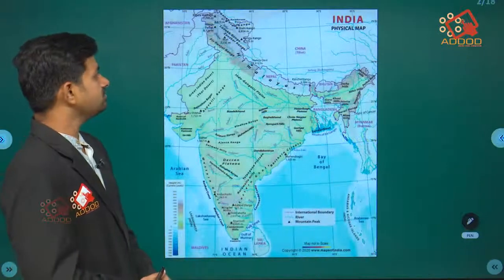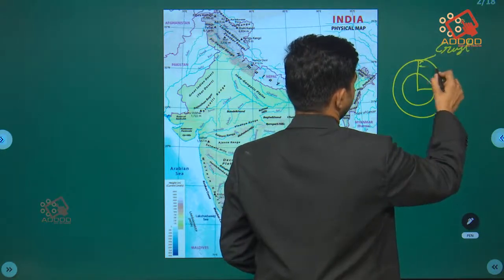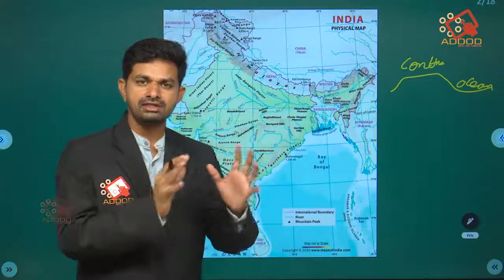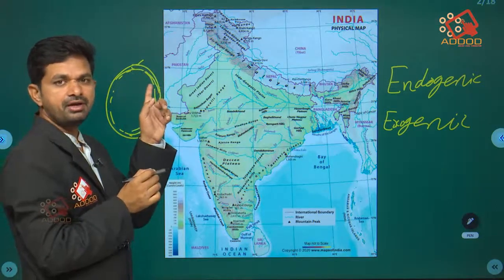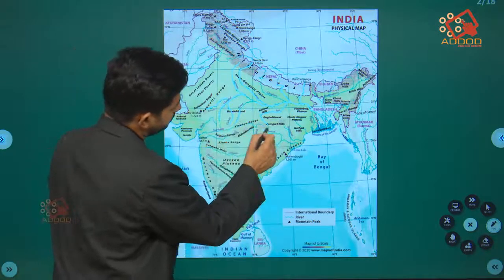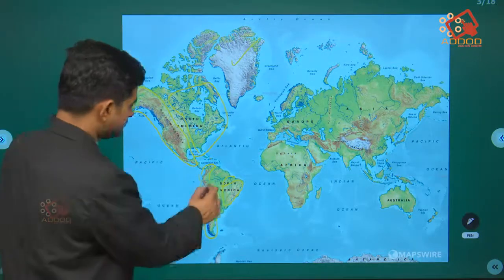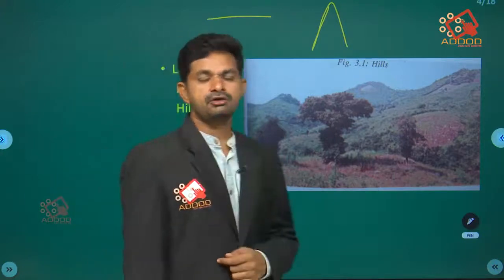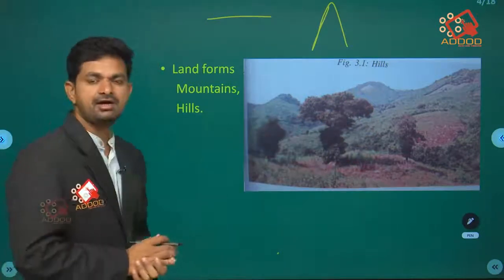6TH CLASS SOCIAL